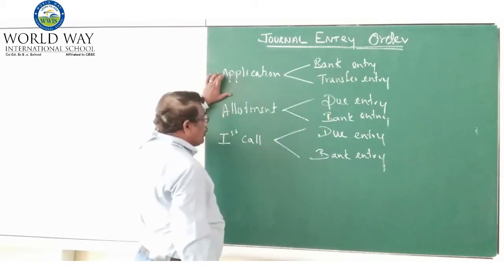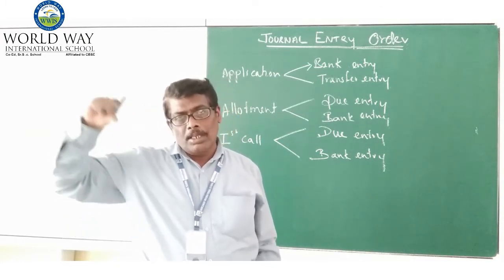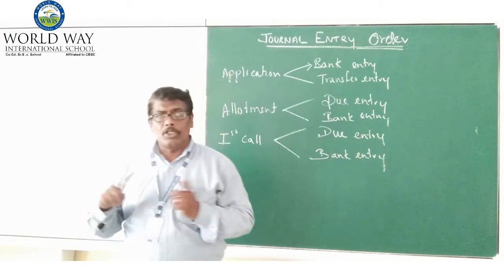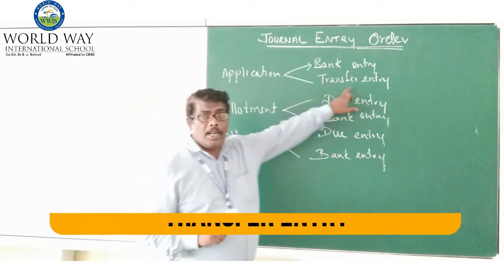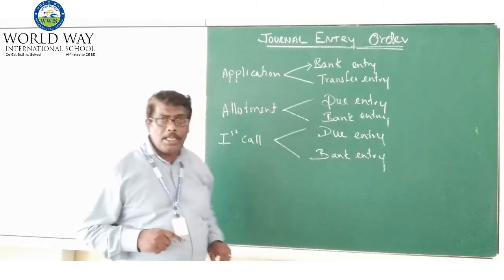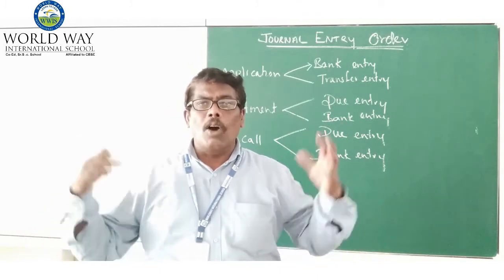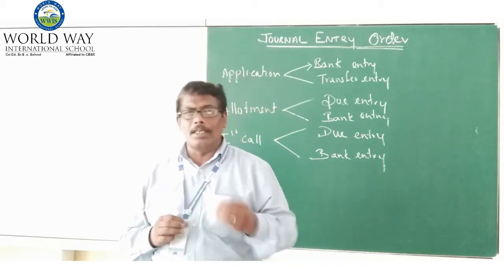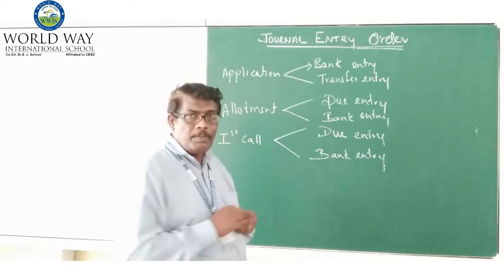GRADE 12 ACCOUNTANCY "SEQUENCE OF JOURNAL ENTRY IN COMPANY ACCOUNTS" PART - 2